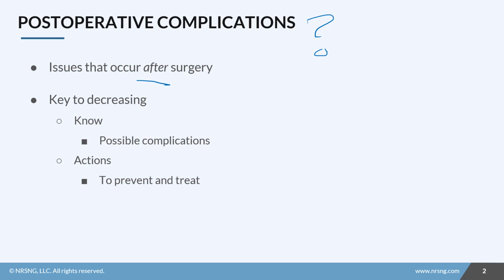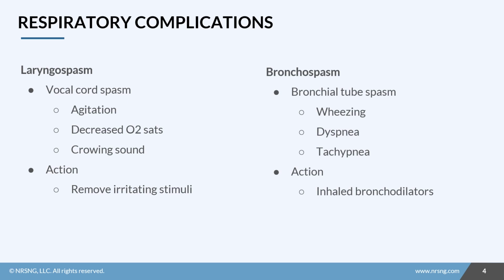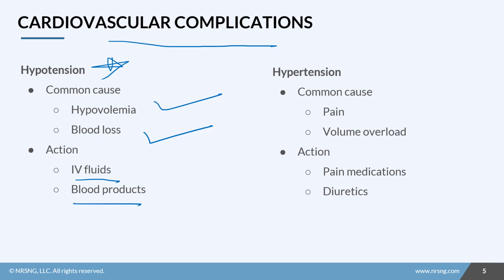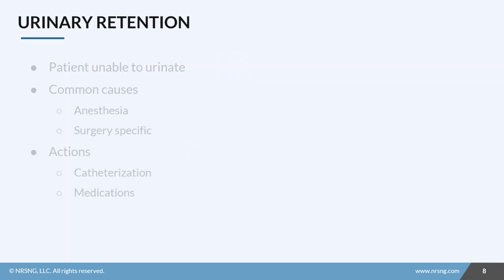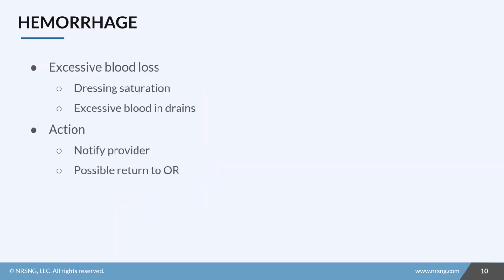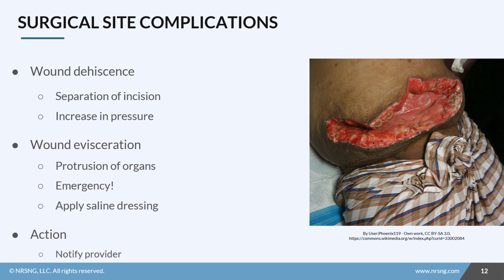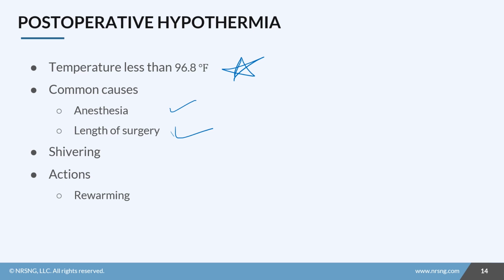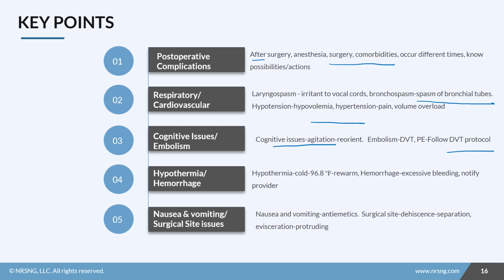Postoperative Postop Complications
Postoperative Postop Complications in Periop Nursing